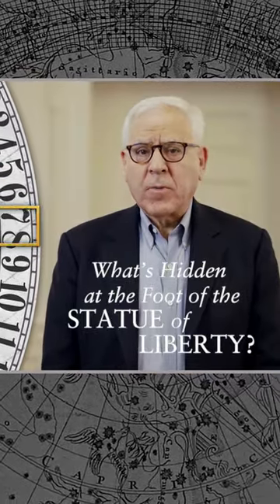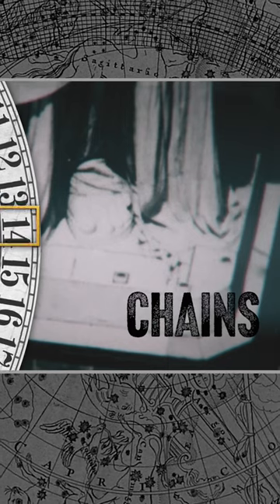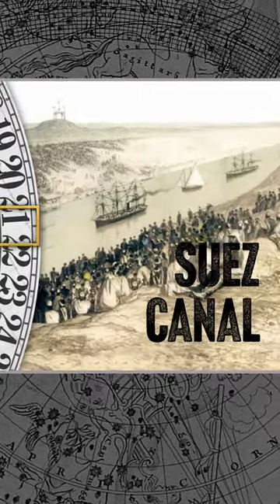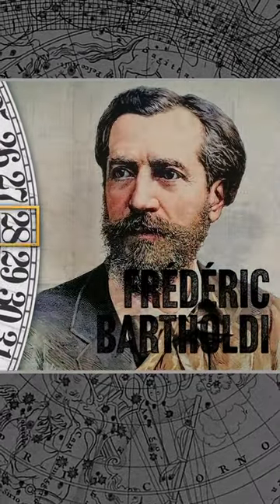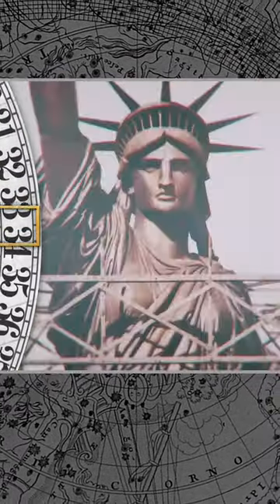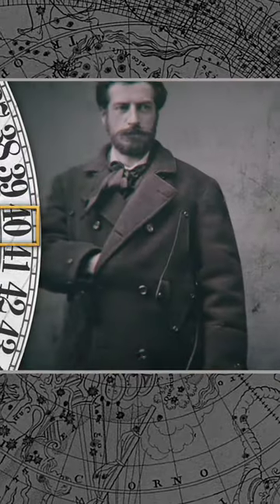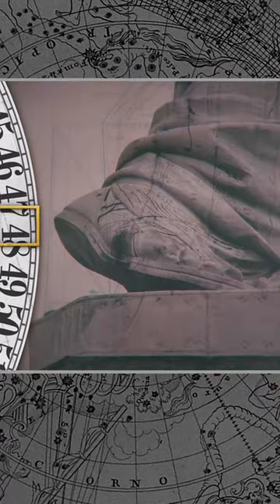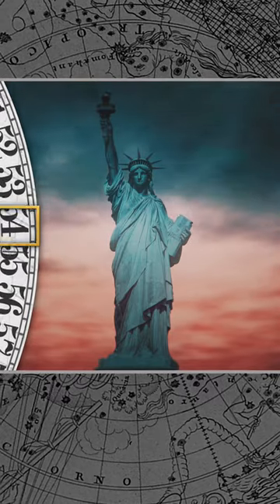What’s Hidden at the Foot of the Statue of Liberty? // A History Minute S1E4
A gift from France to the United States, the Statue of Liberty is bursting with symbolism. But why are there chains at Lady Liberty’s feet? David Rubenstein answers that question in a fact-filled history minute.